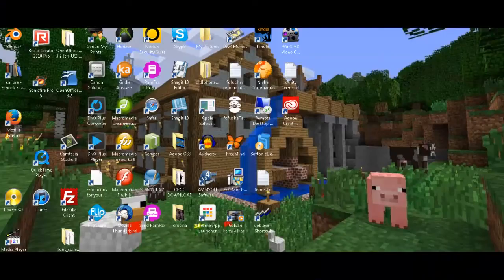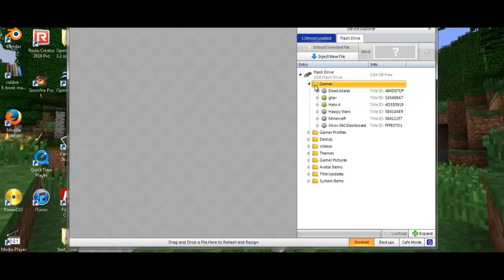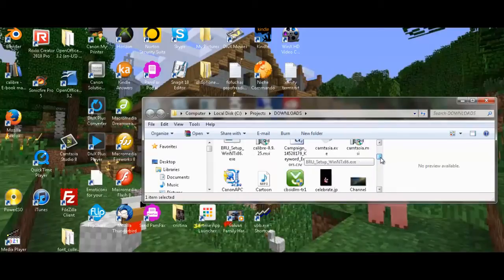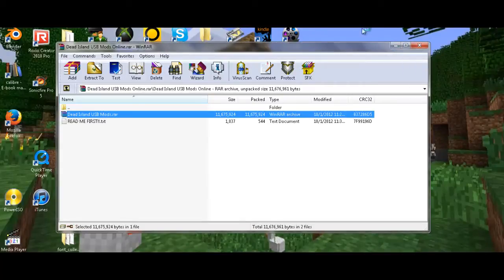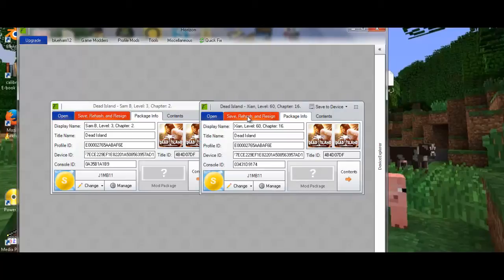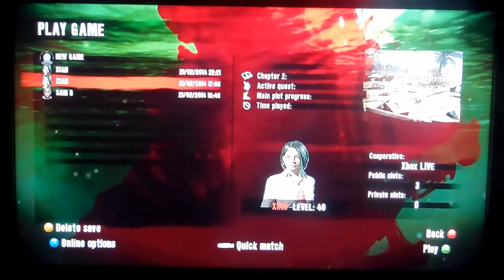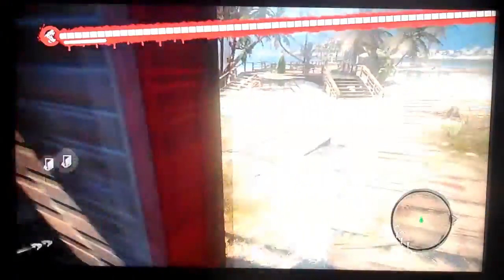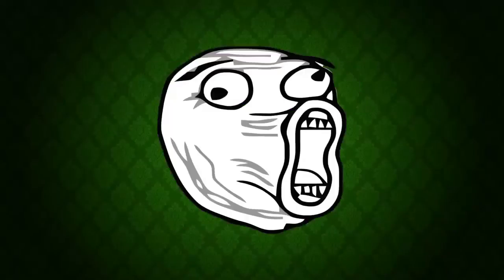Tutorial How To Mod Dead Island With Horizon 2014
This Is How To Mod Dead Island With Horizon And A USB.
Modded game save Sorry For The Audio!